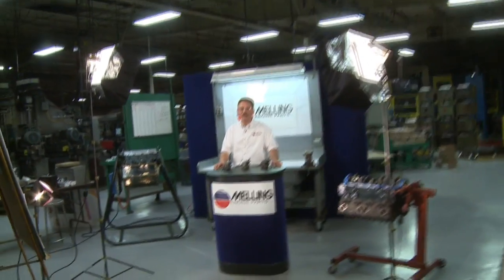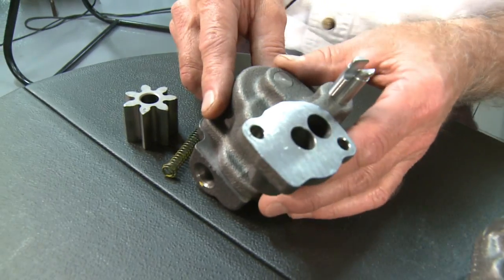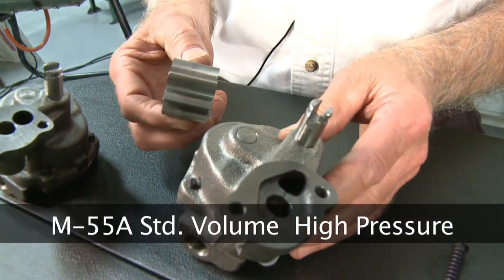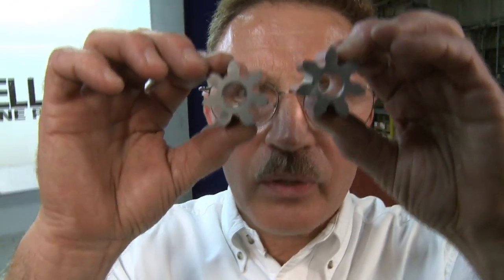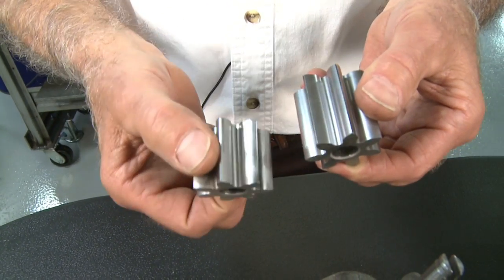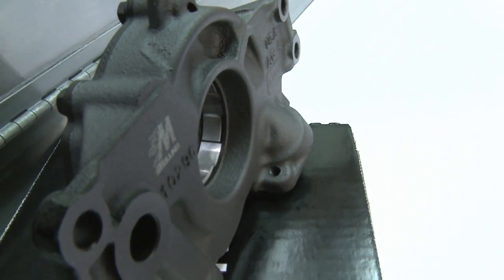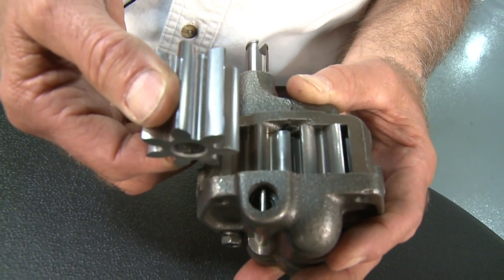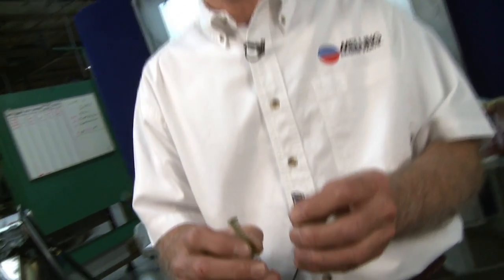Oil Pump Volume and Pressure Explanation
In this video, Melling technical director George Richmond explains the difference between oil pump volume and oil pump pressure.